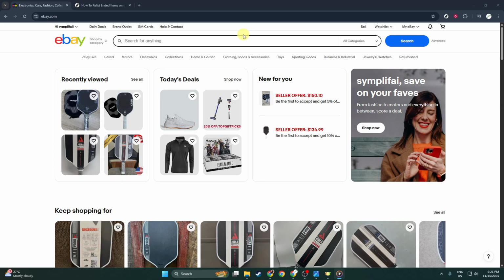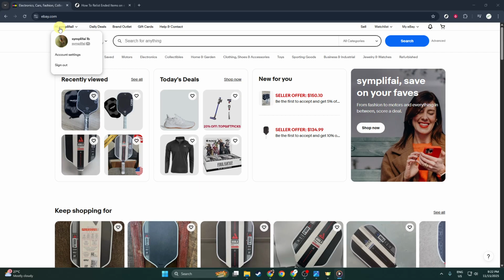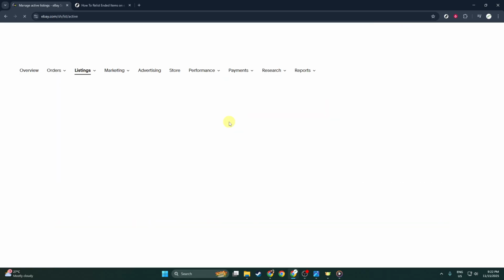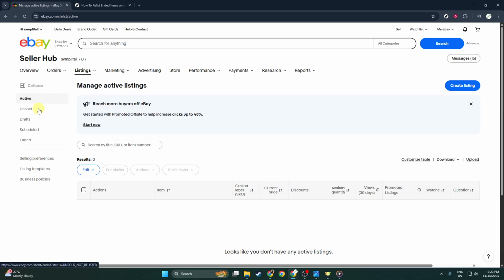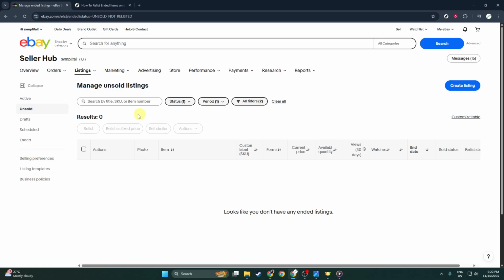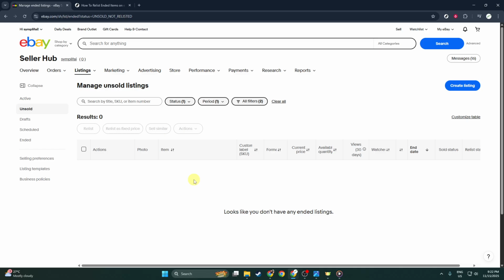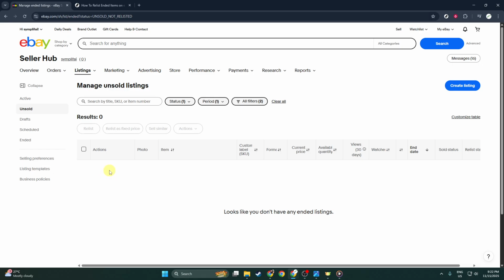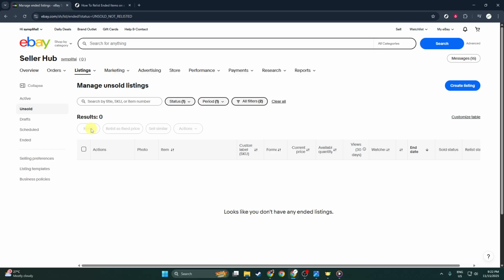How To Relist Ended Items On eBay (Step By Step Guide)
How To Relist Ended Items On eBay (Step By Step Guide) In this video, I’ll show you how to relist ended items on eBay using a simple step-by-step guide. If your listing expired or ended without selling, this tutorial will help you quickly get it back online.

We’ll walk through where to find your ended listings, how to relist the item using eBay Seller Hub, and what settings you should check before publishing. This eBay beginners tutorial makes the whole process easy and clear, even if you're new to selling.

Whether you're managing multiple listings or just trying to sell a single item, this video will help you relist your eBay items the right way.